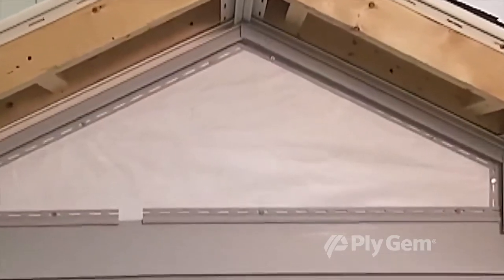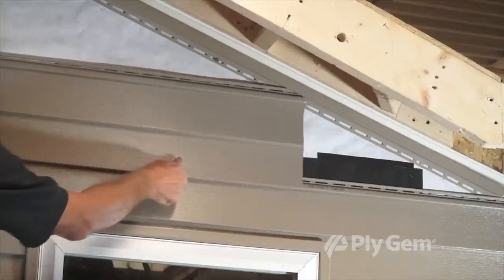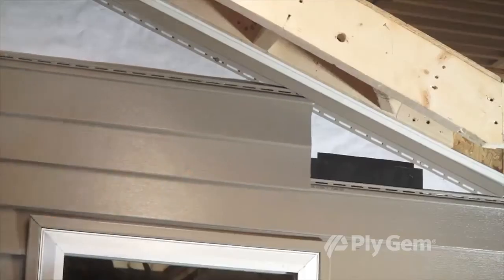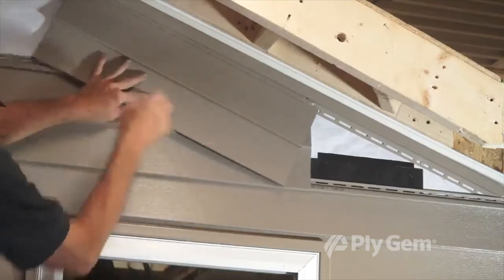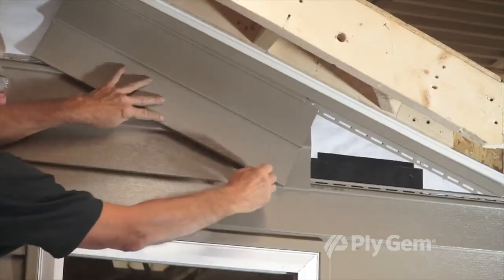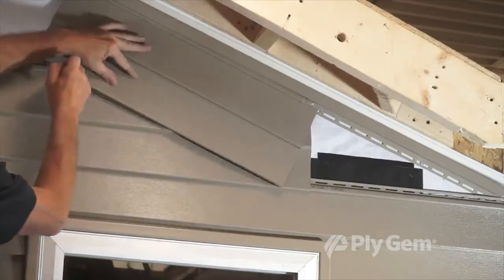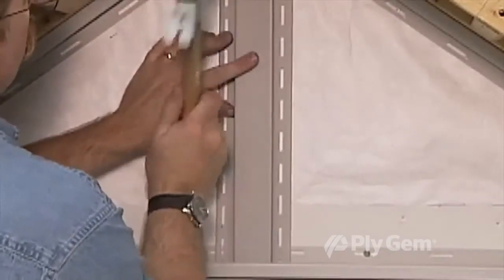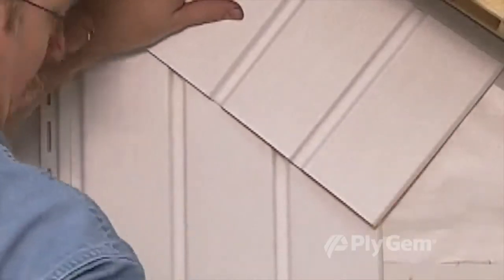How to Develop Gable Cutting Patterns for Vinyl Siding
In this video, we describe detailed steps to make a pattern for angled cuts in a gable.